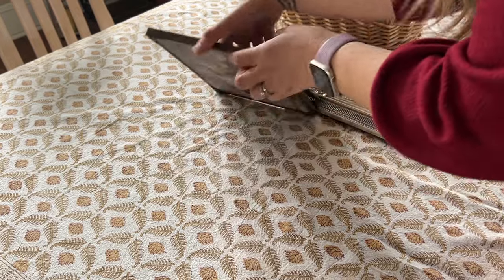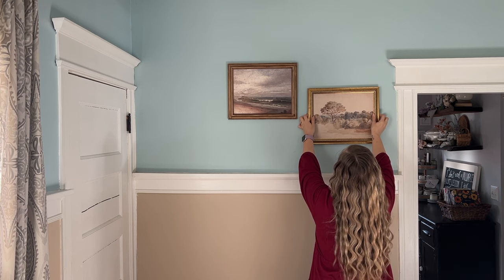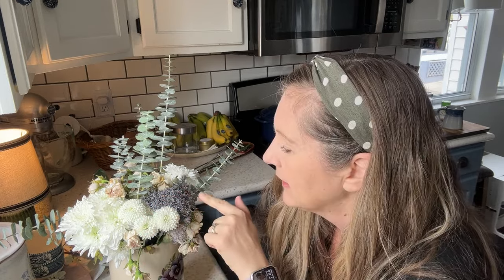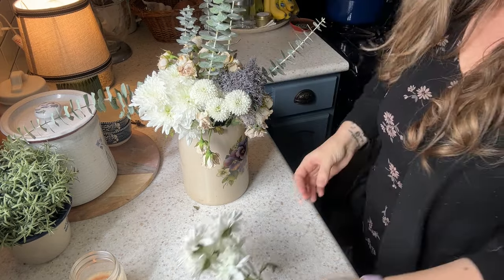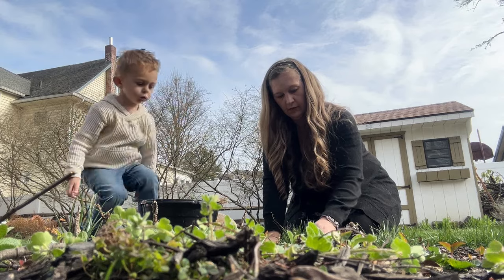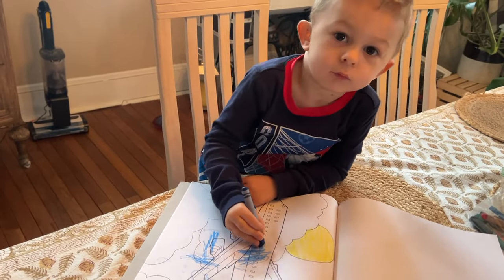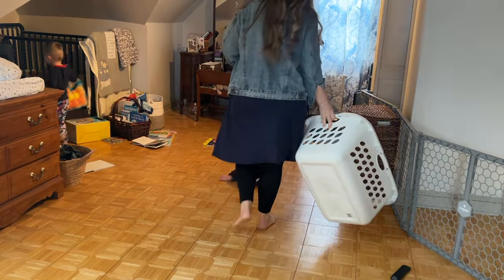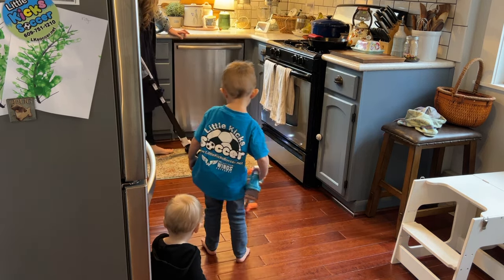A Day in the Life of a Homemaker | Spring 2024 Homemaking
Hey friends! The flowers are blooming, the air is getting warmer, and I'm enjoying the simple moments of Spring homemaking. Here are a few days in my life as a homemaker during this beautiful spring season. Enjoy!!

In this Video:
Shark Pro Cordless Vacuum
Echelon Bike

Equipment I use:
Wireless Mic
Large Tripod
Small Tripod
External Hard drive